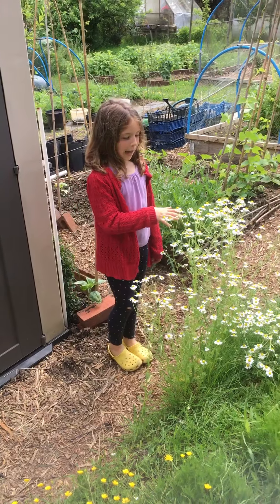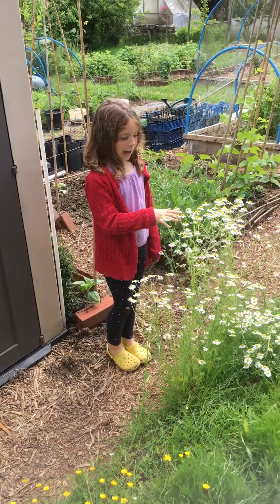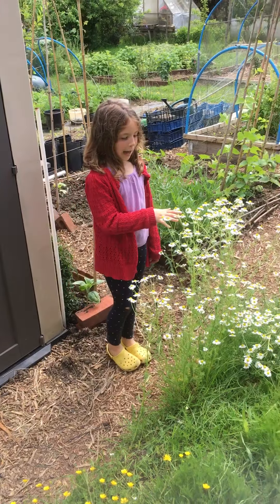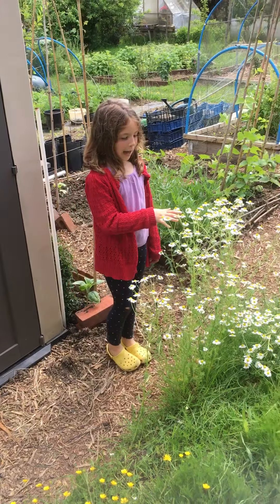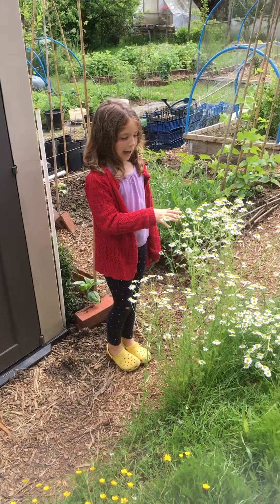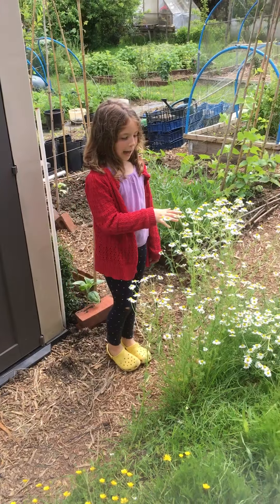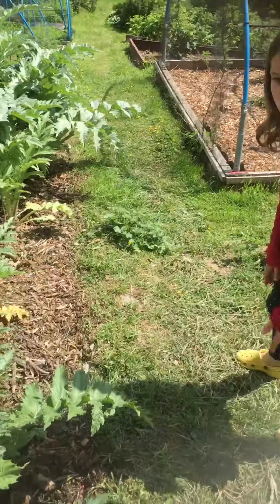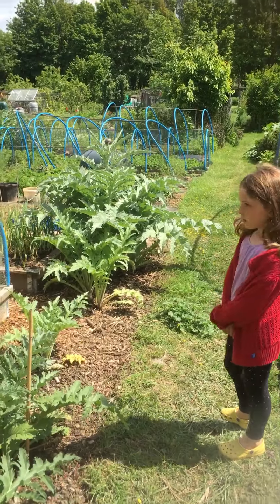12 June 2021